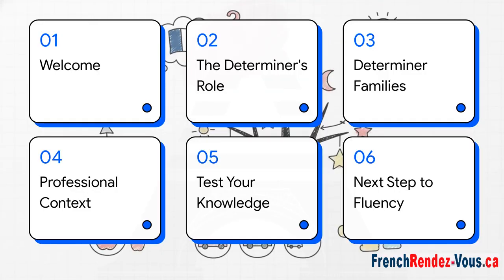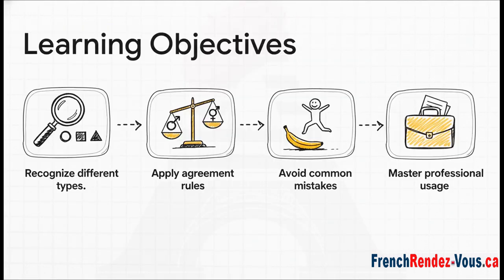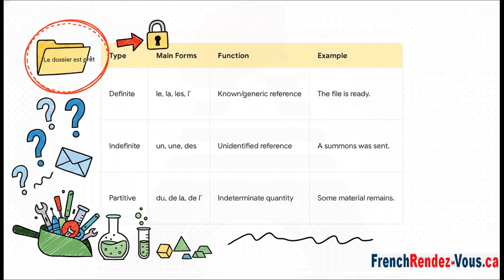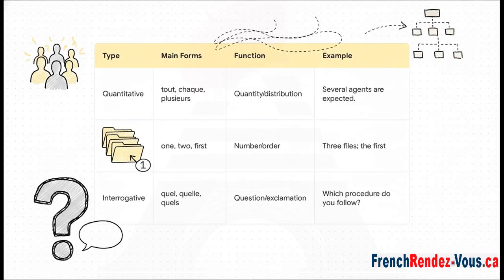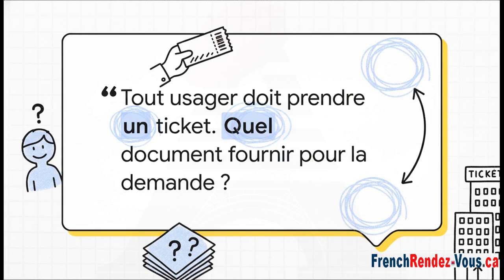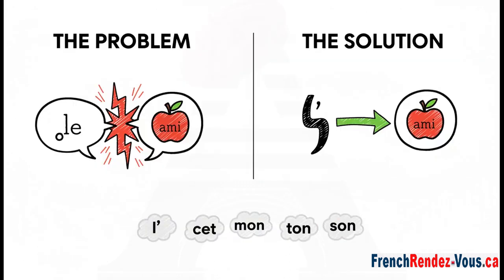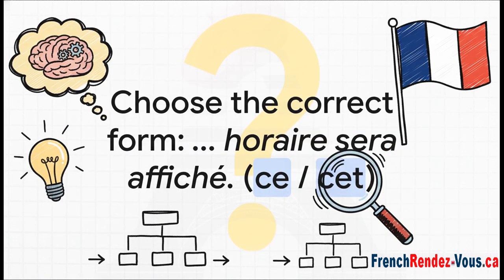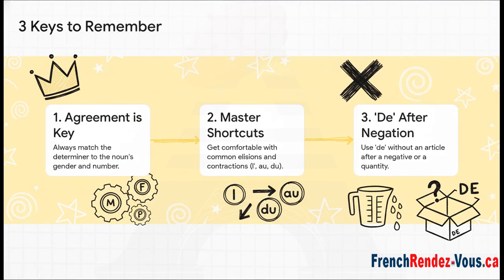Les déterminants / Types of determiners in French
Determiners are words that precede a noun and help to specify or define it.

There are several types of determiners in French, including definite articles (le, la, les), indefinite articles (un, une, des), partitive articles (du, de la, des), demonstratives (ce, cette, ces), possessives (mon, ton, son, etc.), and interrogatives (quel, quelle). Each type follows specific grammatical rules related to gender, number, and context.

This lesson covers:

- the main categories of French determiners and their functions
- how to choose the correct determiner based on gender and number
- common usage patterns in everyday and professional communication
- frequent mistakes to avoid, especially in formal writing
- practical examples drawn from administrative and conversational contexts

Using determiners correctly is essential for grammatical accuracy and clarity in French. This skill is particularly important for candidates preparing for an  evaluation, where precision in written and spoken expression is closely assessed.